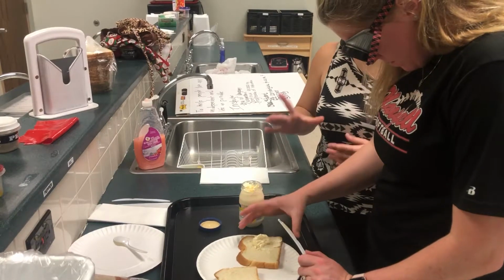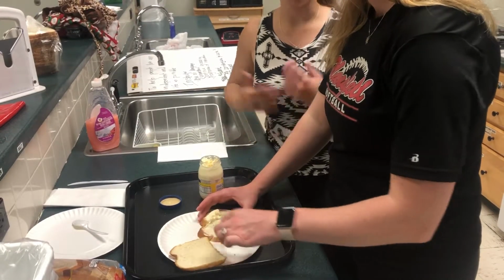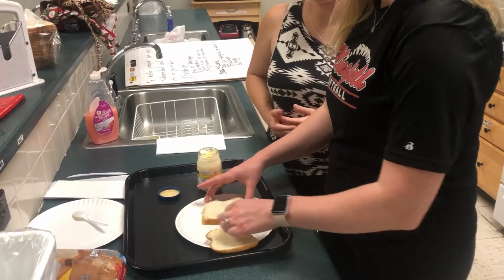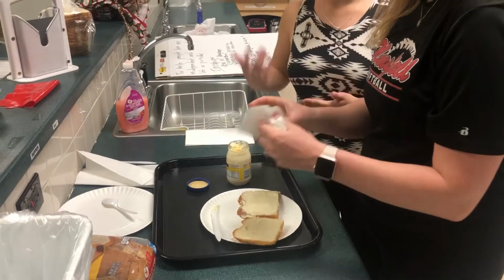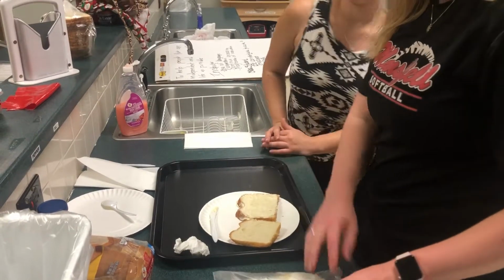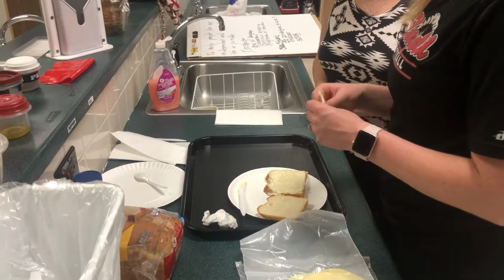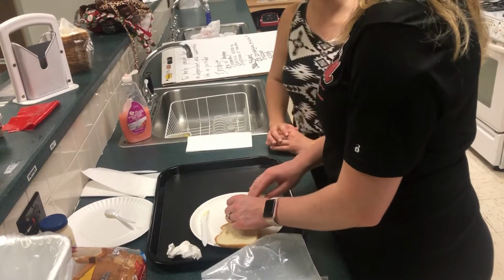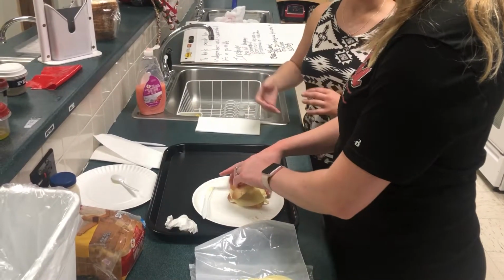Making a cold Sandwhich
VRT class